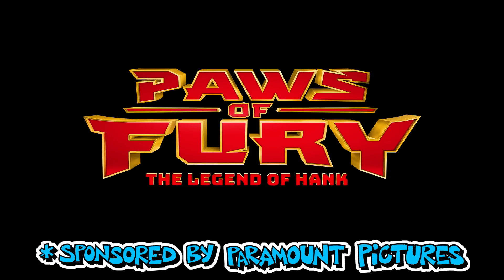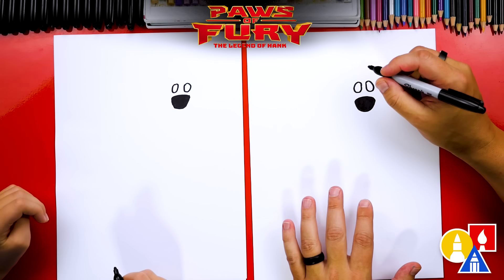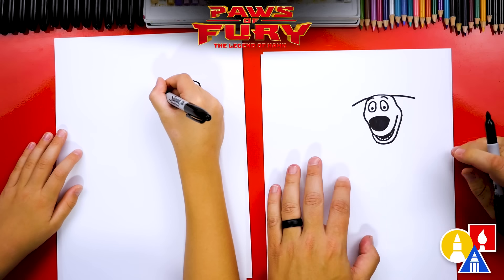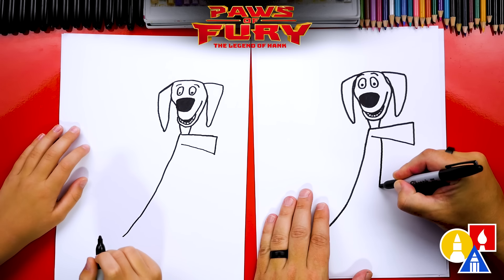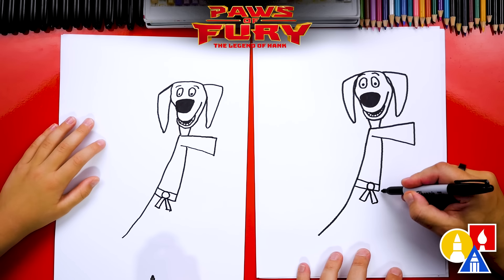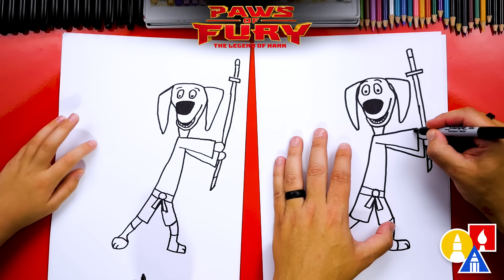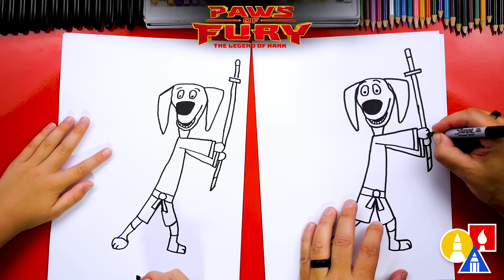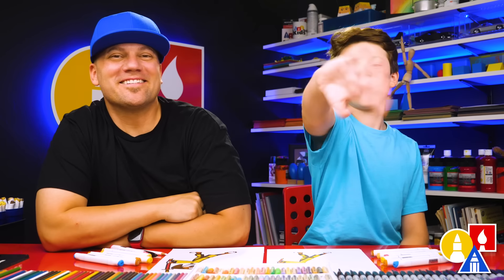How To Draw Hank From Paws Of Fury